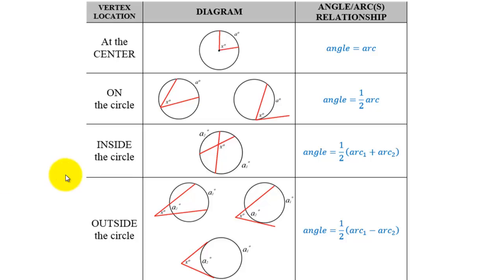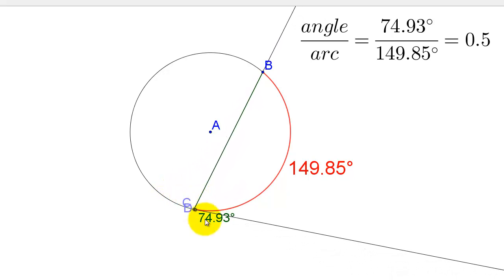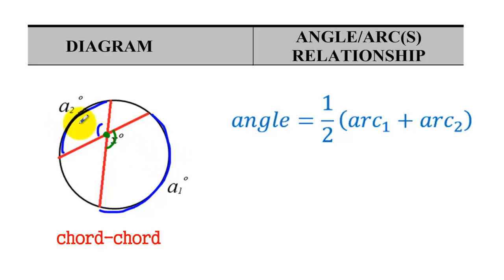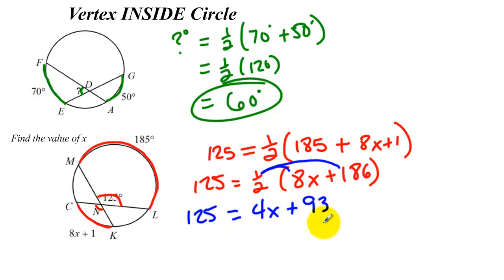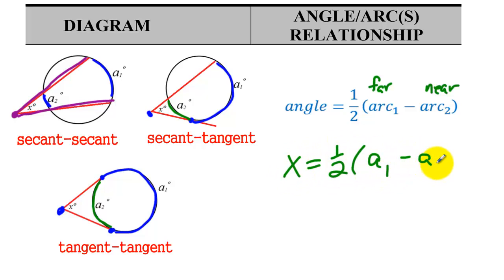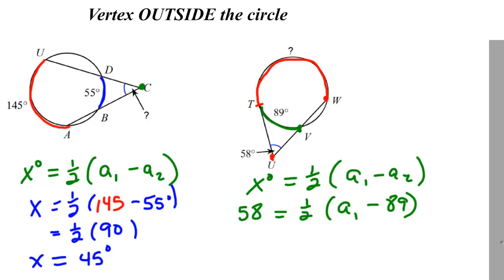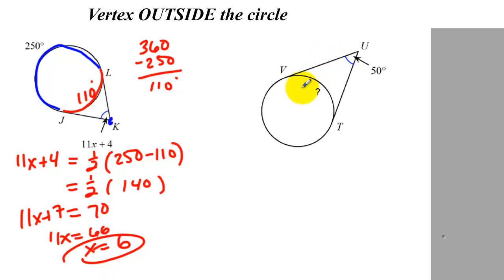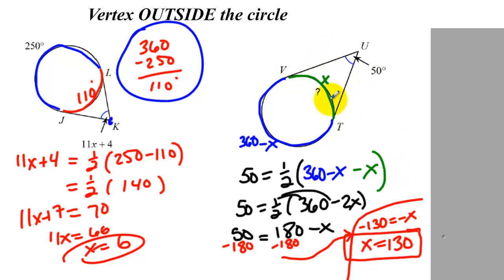10 6 1 Secants, Tangents and Angle Measures